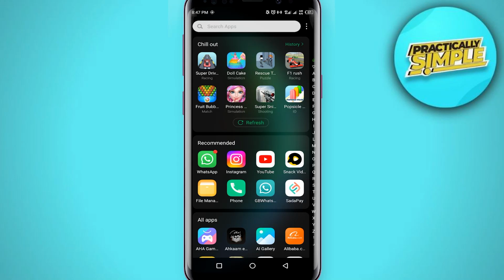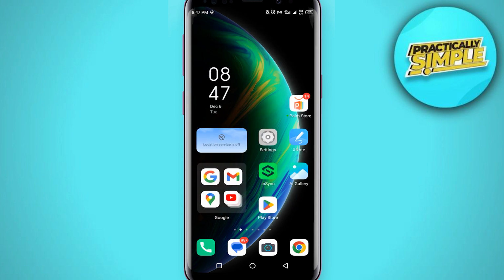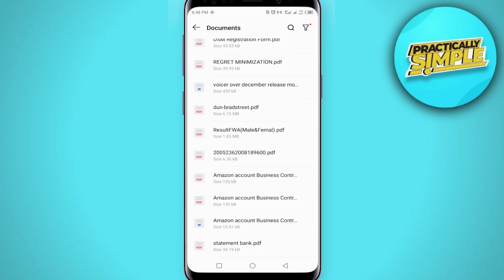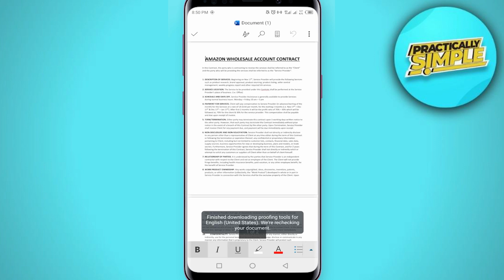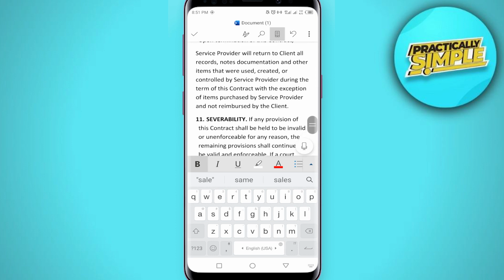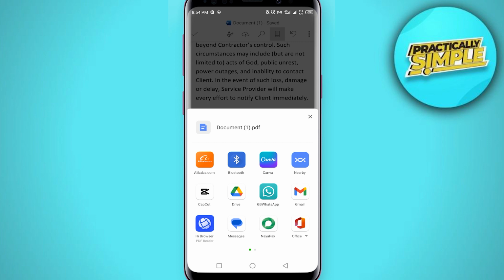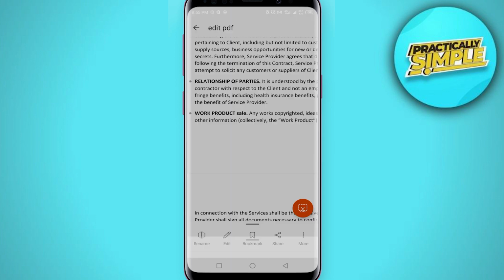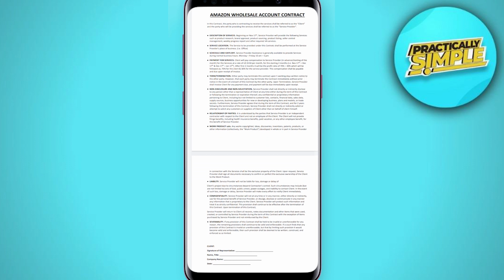How to Edit pdf File in Mobile - Free Guide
If you want to Find How to Edit pdf File in Mobile but don't know how to do it, then this tutorial is for you!

In this tutorial, I'm going to show you How to Edit pdf File in Mobile.